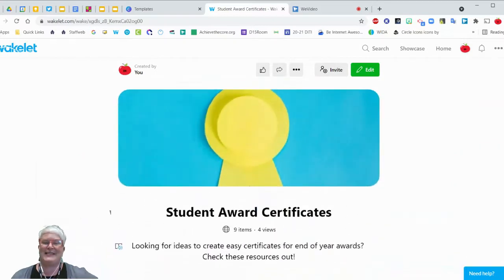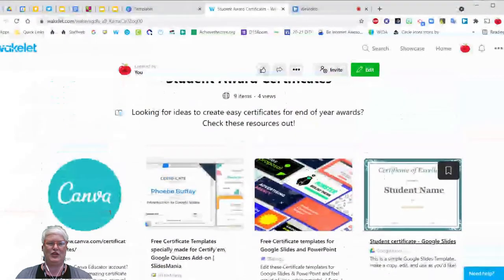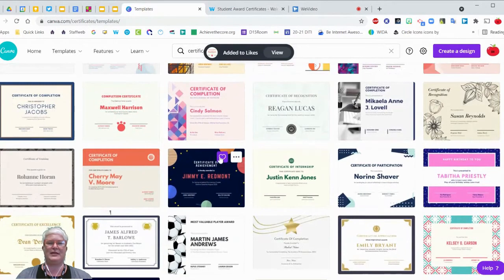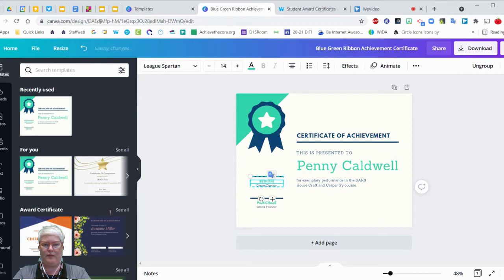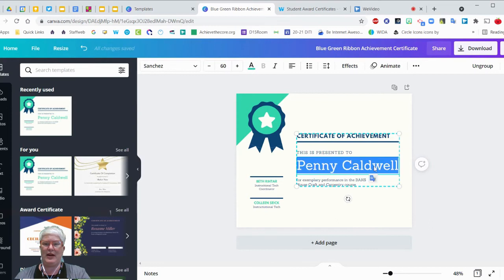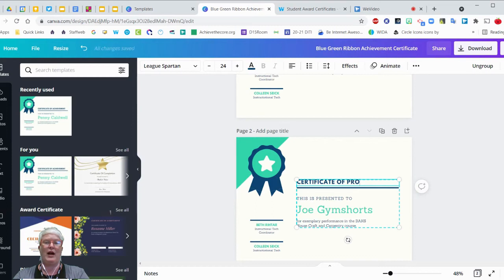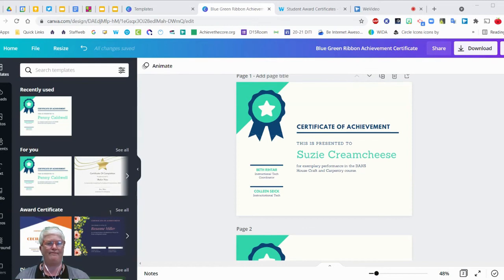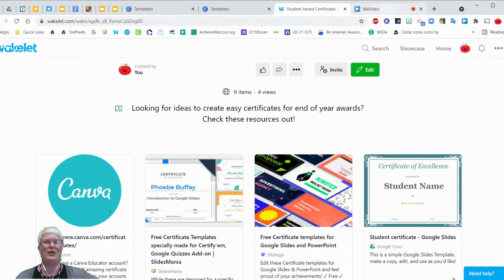Creating Award Certificates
It's the end of the year, and folks are starting to think about creating award certificates! There are many high quality, free tools that you can use to create beautiful, individualized awards.

My favorite tool for creating? Canva for Education!